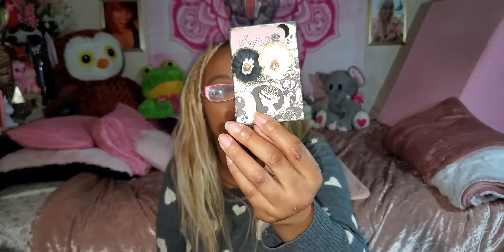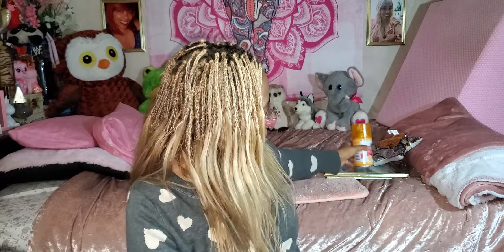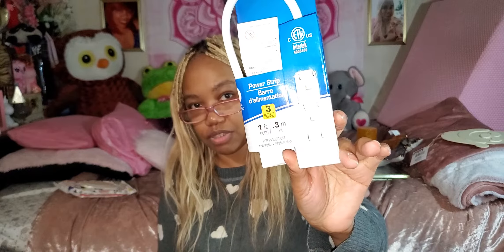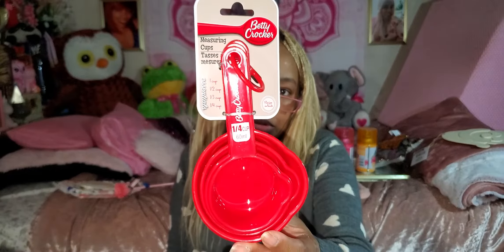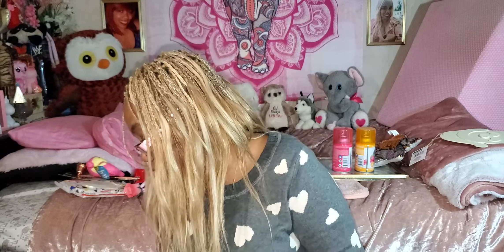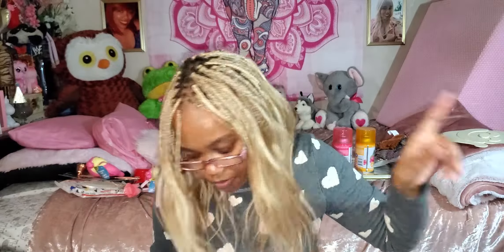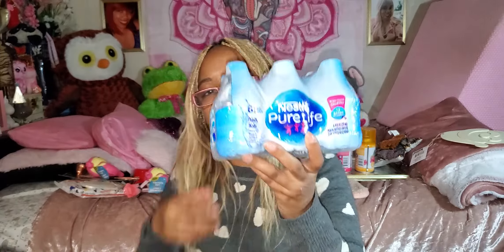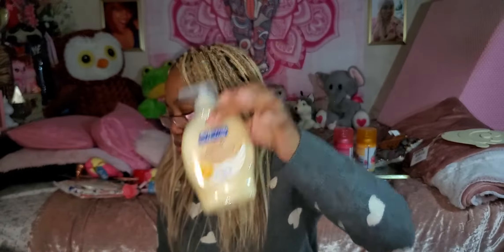BiiiGG Dollar Tree haul!!